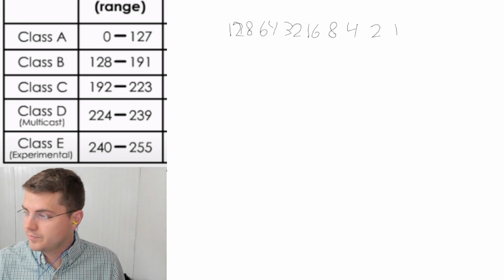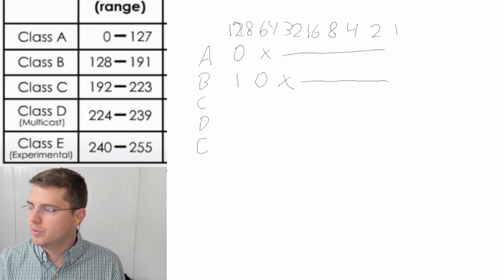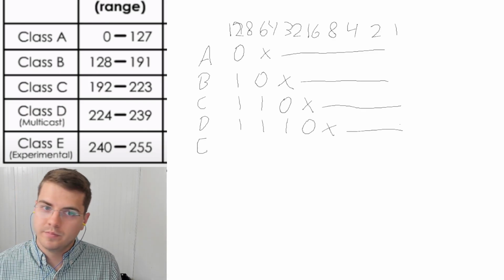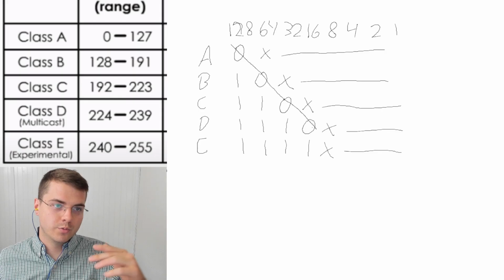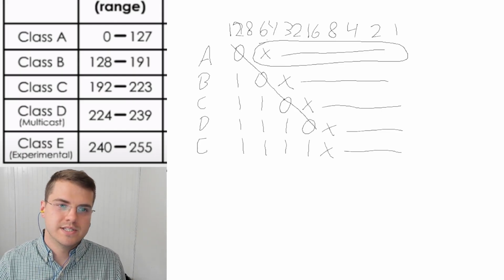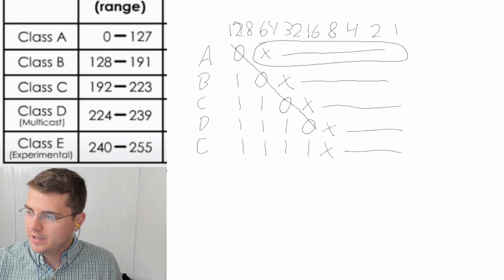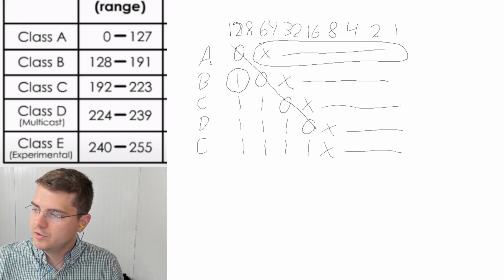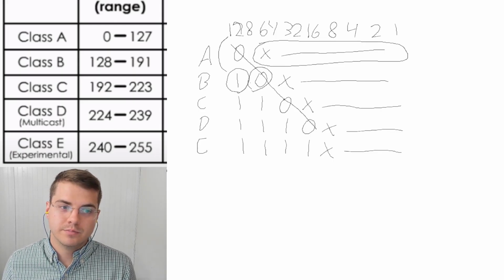How to remember Network Classes without hours of rote memorization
I am currently studying for my CCNA to become a Network Engineer and I enjoy posting videos as a fun challenge to keep me focused and inspired about network engineering! Let me know if you are doing any other IT Certification challenge! let me know what technology certifications you are doing in general! The more Networking Certifications, the better!